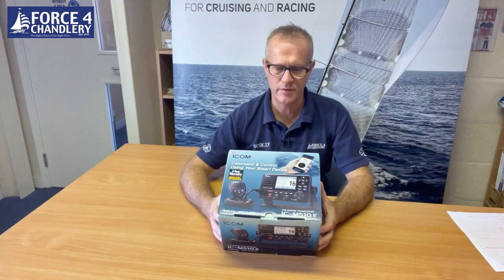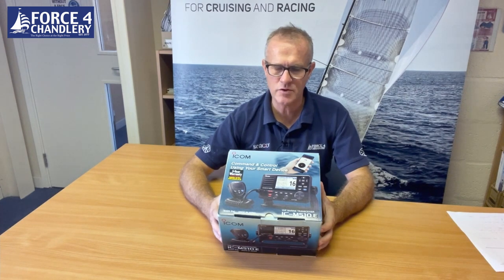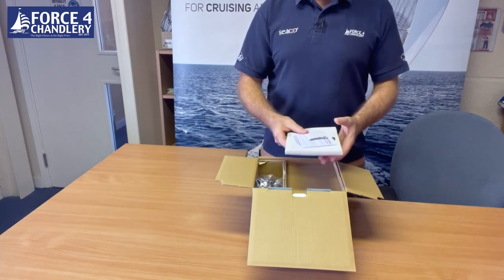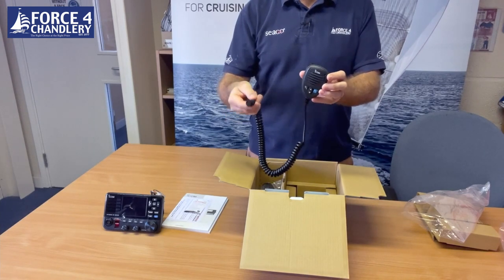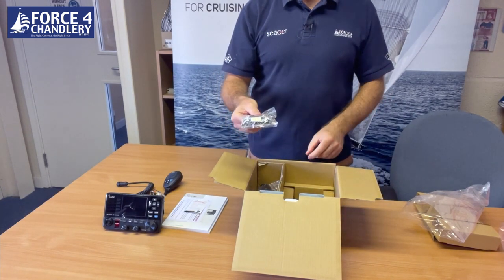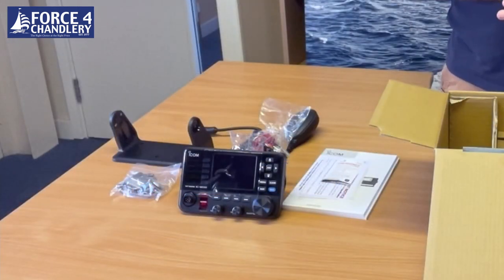Icom IC-M510E VHF Radio With Smartphone Control - What's in the box?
"The IC-M510 is a stylish, new advanced VHF/DSC marine radio from Icom that gives smartphone control of your radio using the RS-M500 app (iOS™/Android™). Up to three smartphones can act as remote controllers via the radio’s WLAN. It is even possible to have an intercom function between your smartphone and the radio itself." Director Leigh Jacobs

📌 Click here to go directly to product
Icom IC-M510E VHF Radio With Smartphone Control F4 Code - 200575